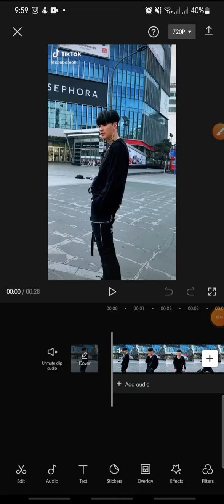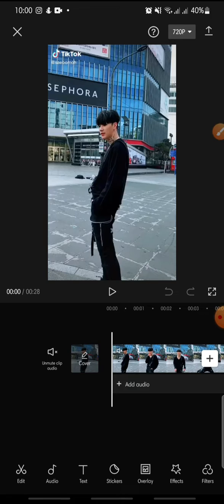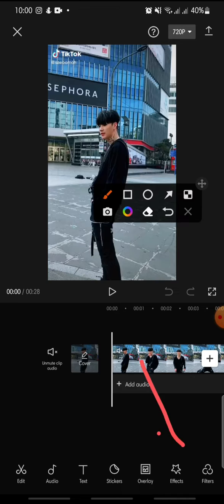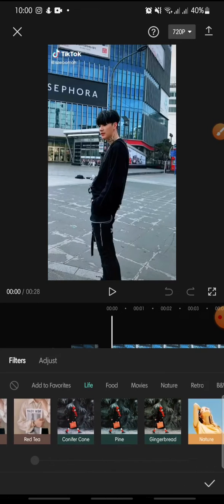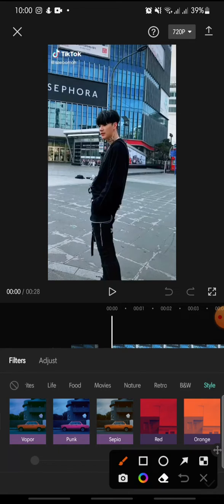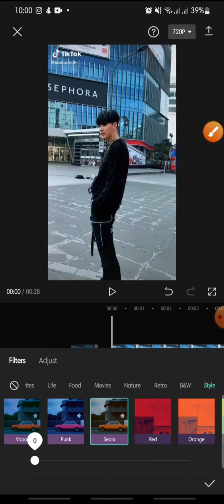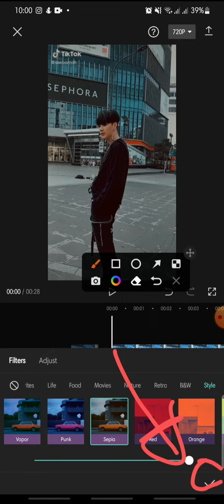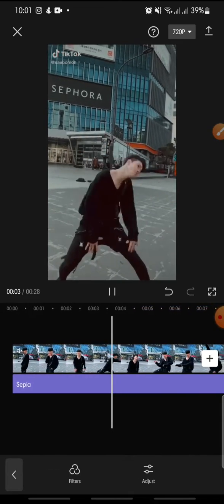How To Add Sepia Filters On CapCut Apps